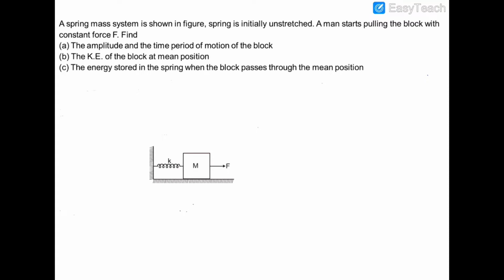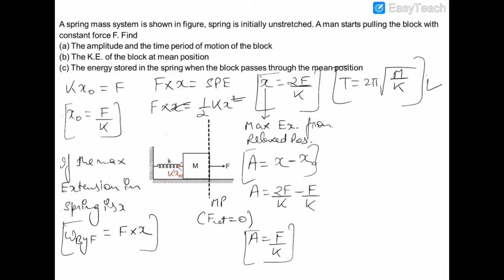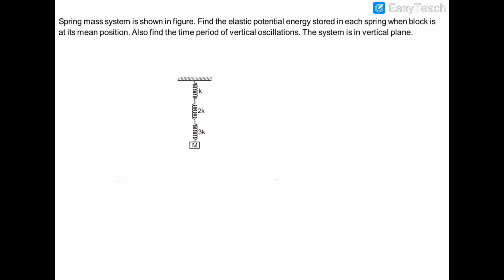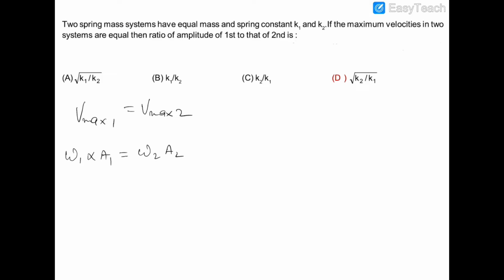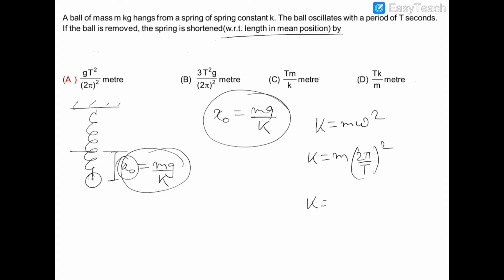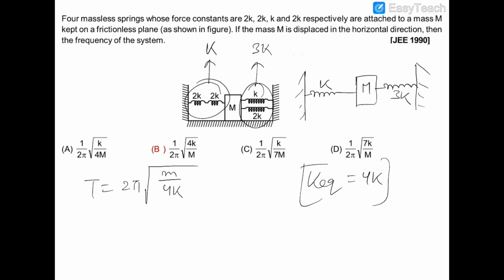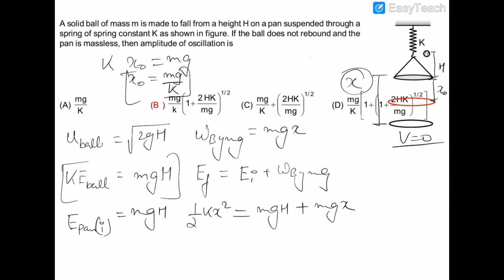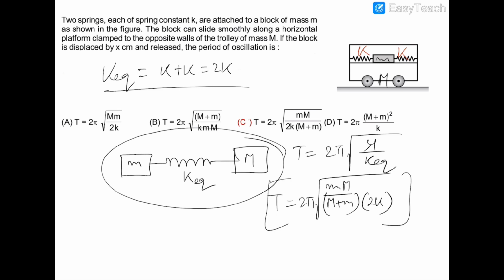Numerical based on spring block system | Level 1